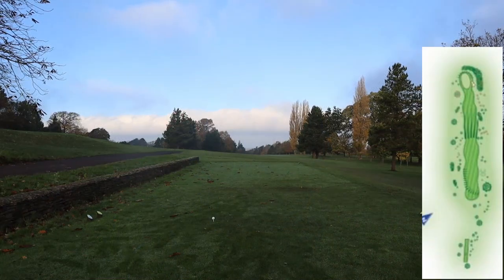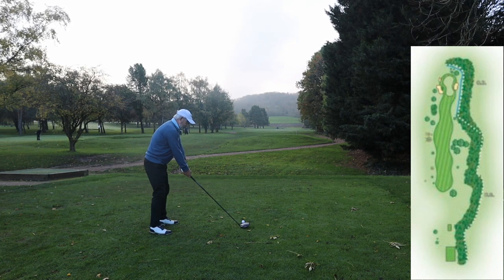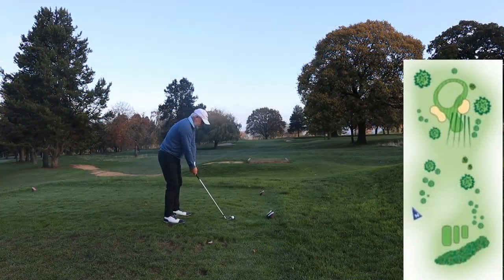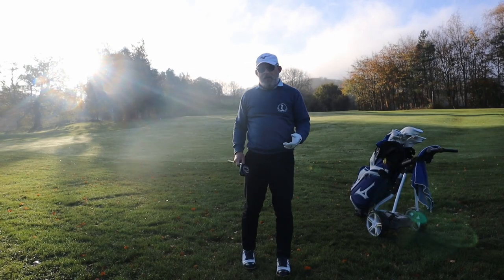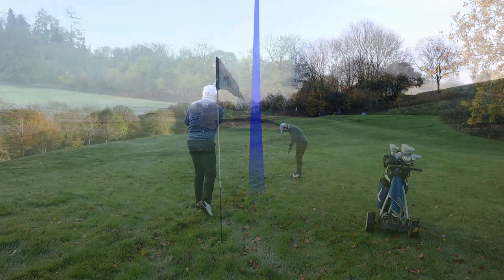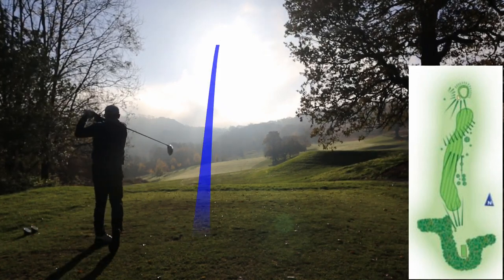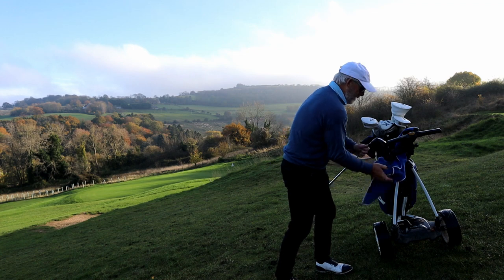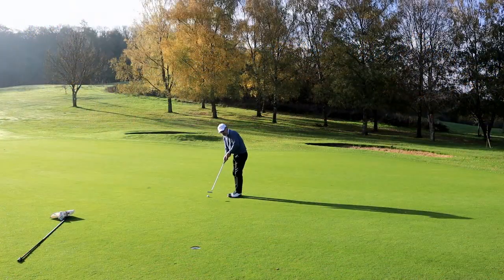All golfers miss target - can you miss better?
We all have a shot shape. Can we use it? Can we miss in the right place? Can we lower our scores? Yes we can.